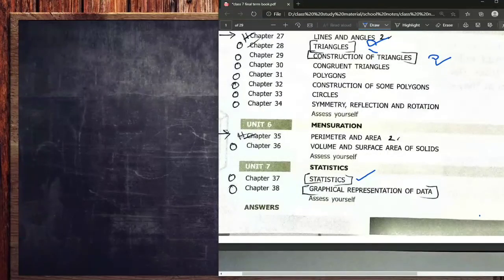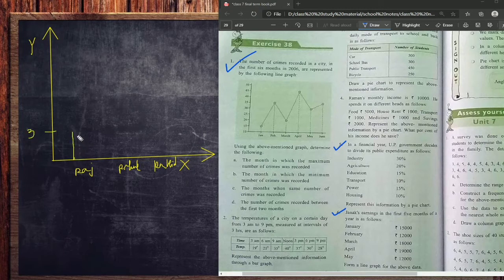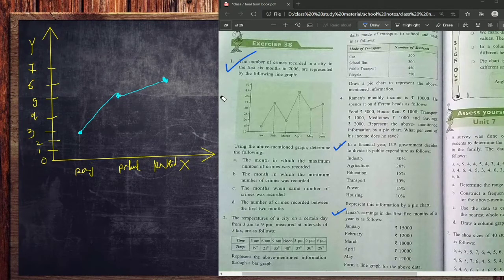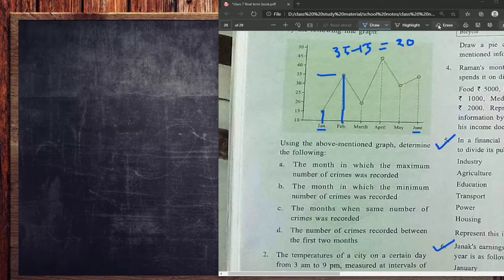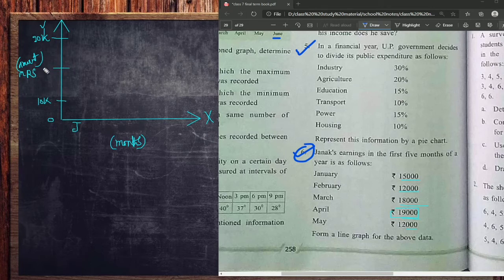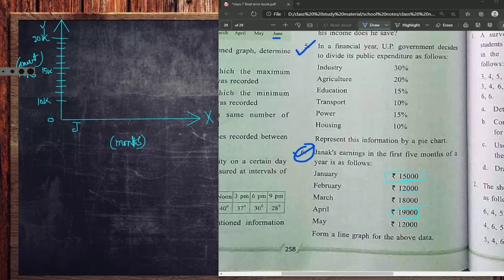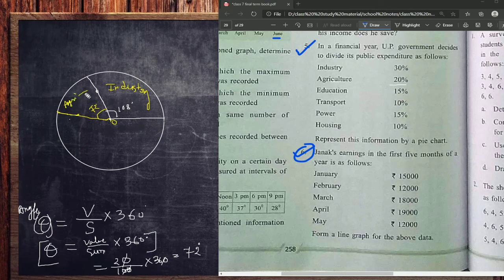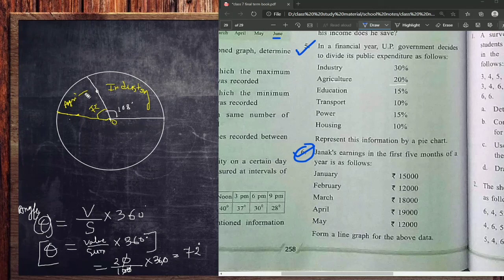Data handling |Class 7